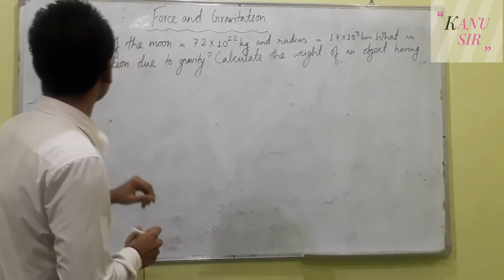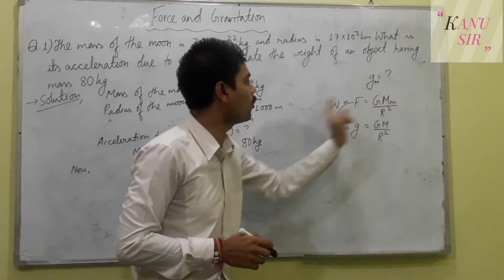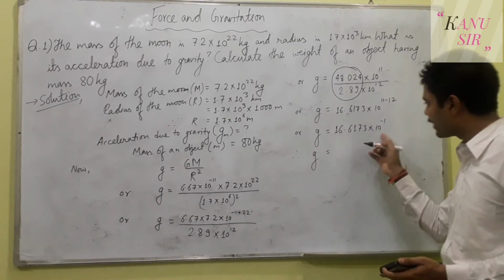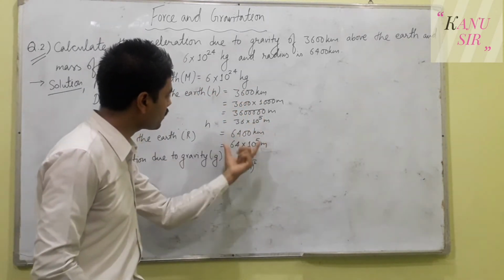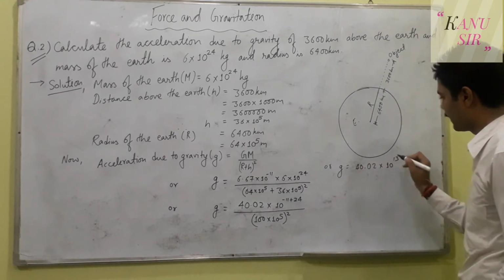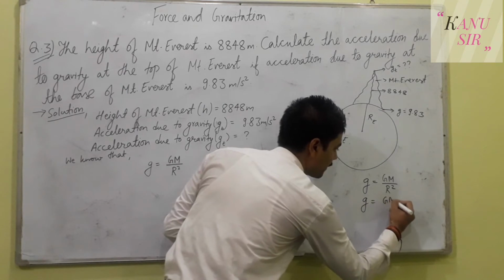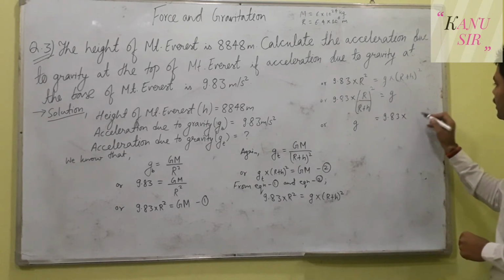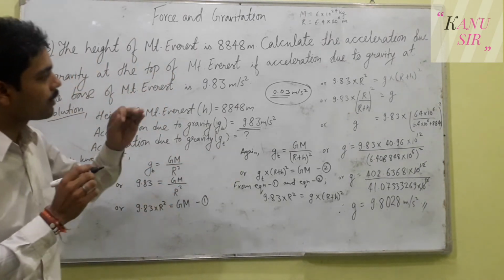Calculating acceleration due to gravity of Nepal´s Mt Everest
Here I have explained about how to best solve the questions related gravitation mostly for grade X students. Hope viewers will find the video helpful. Keep practicing!!! Keep learning!!!